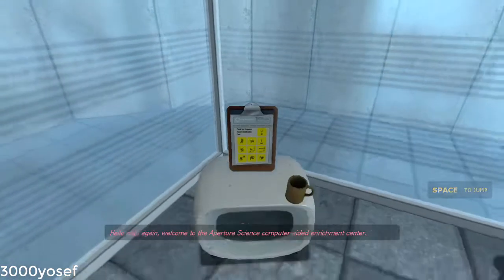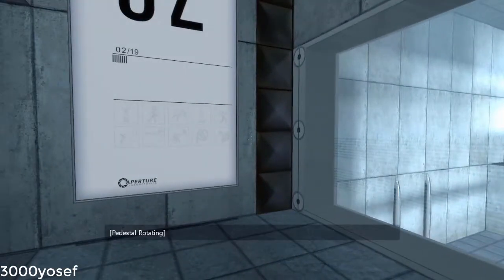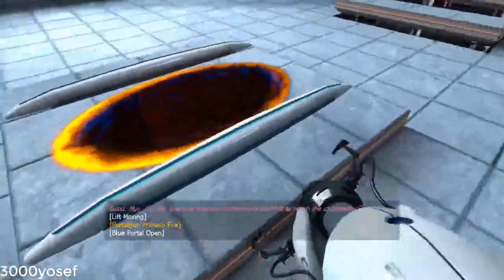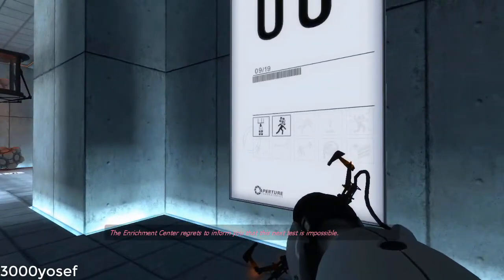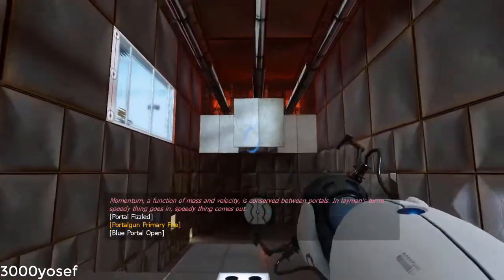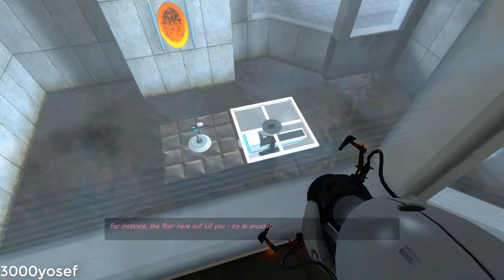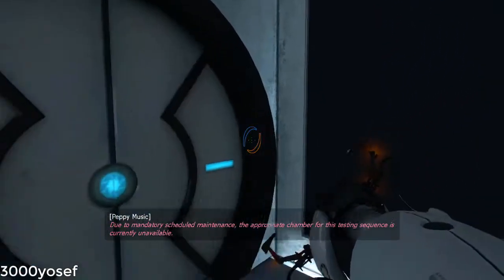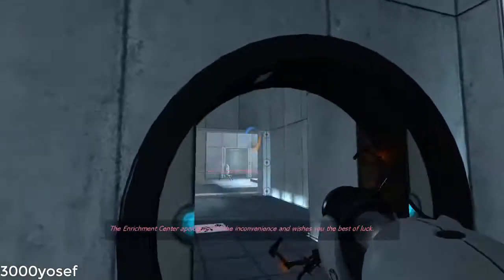PORTAL Gameplay (Part 1/3) - Test Chamber 1-16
This part is all about first 16 test chambers.

Nostalgic with Portal game.
I played this on my notebook/PC.